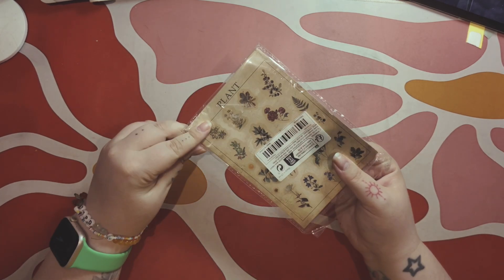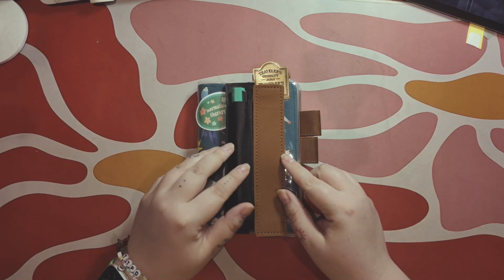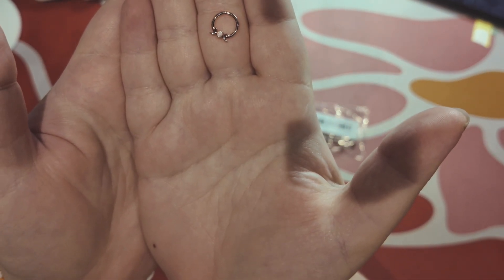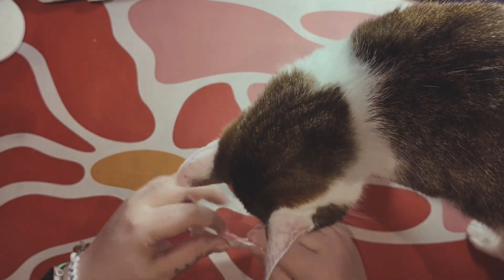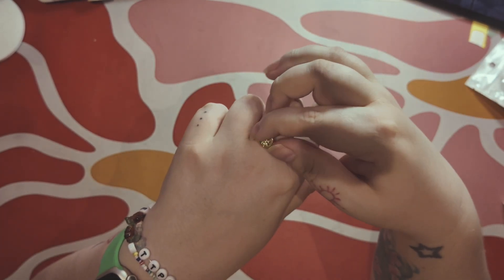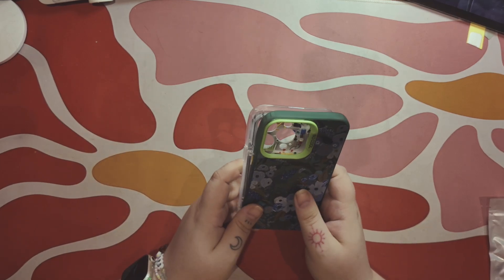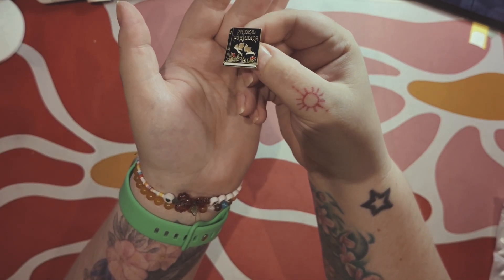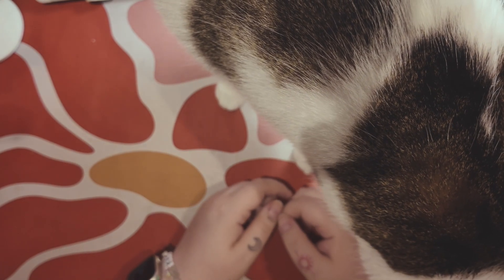stuff I collected through weeks - a haul.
vlogs:  @thecosycat